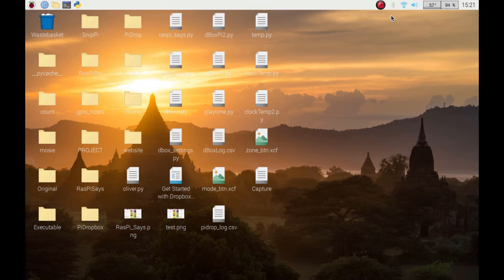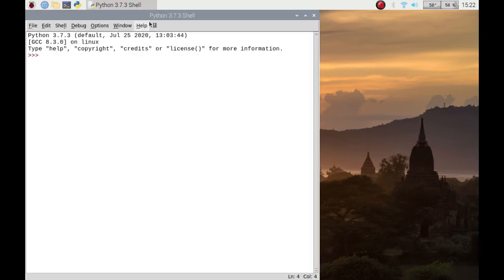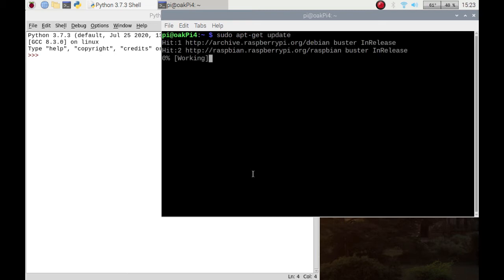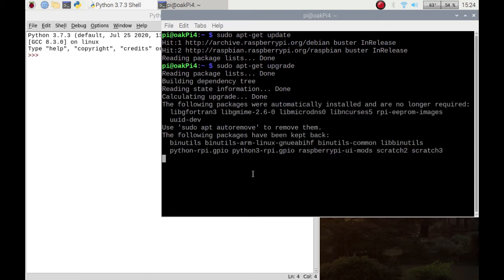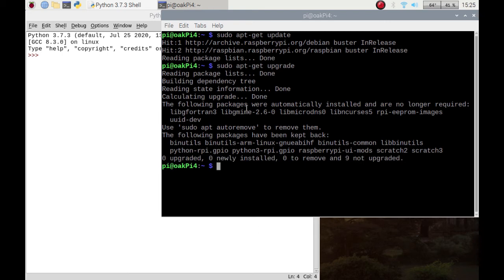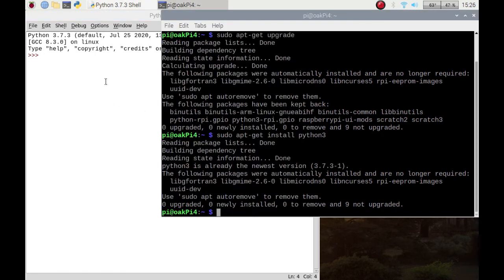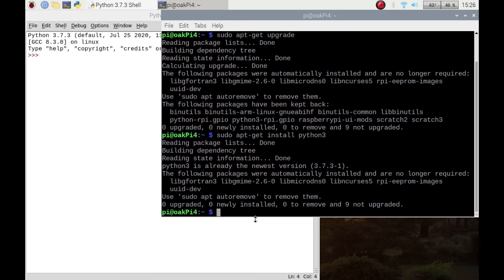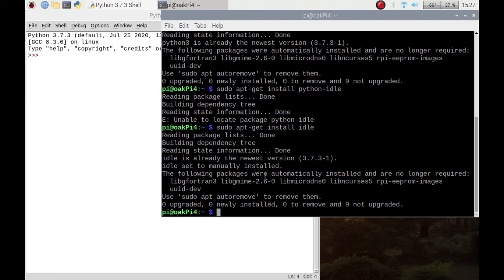How to install Python3 and Python IDLE on your Raspberry Pi Raspbian, Raspberry Pi OS or Linux.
In this video I show you how to install Python3 and Python IDLE. I first show how to update and upgrade your Raspbian or Raspberry Pi OS before installation.

As I'm coding this in real time and don't cut out my mistakes I make along the way, you get to see and hear me working out how to rectify any issues.